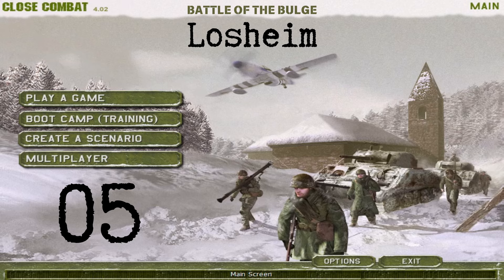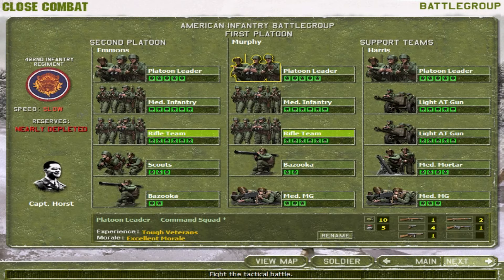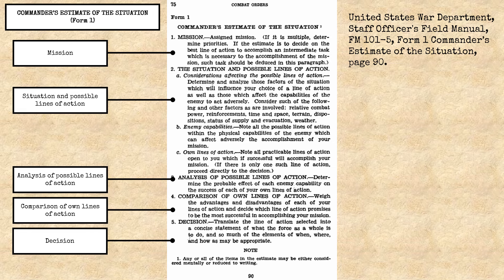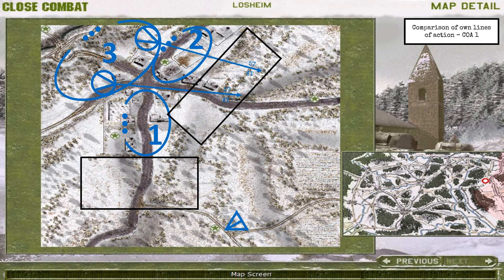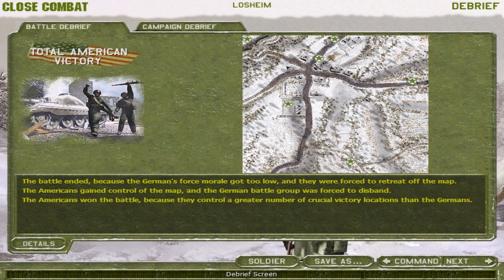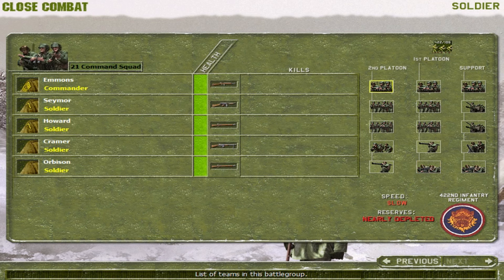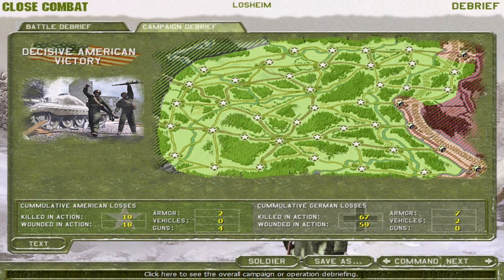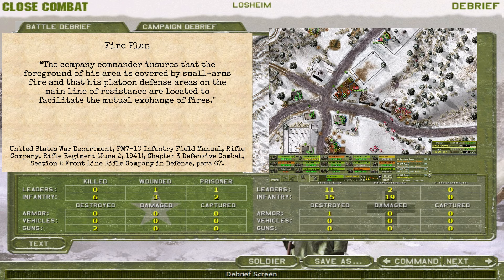Close Combat 4 Battle of the Bulge E05 Losheim (16 December 1944)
Welcome to Gus McDoll (Strategy and Tactics) and thank you to our subscribers!

In this series, we play through each of the battles in the American Grand Campaign in Close Combat 4 The Battle of the Bulge. In each battle, we use historical WW2 US Army doctrine.

Episode 5 Losheim (16 December 1944)
US 422nd RCT 106th Division v. German 12th Volksgrenadiere Division

The village of Losheim should be held at all costs. The three story buildings at the centre of town and the Hotel de Losheim are the dominant strongholds of Losheim. Holding the road to the Schnee Eifel is also critical so that you can have an avenue of retreat.